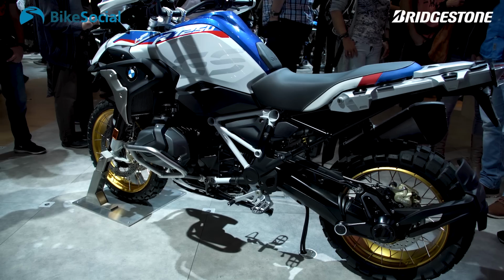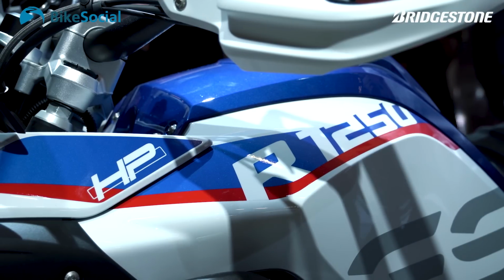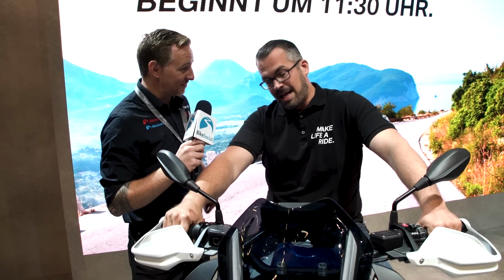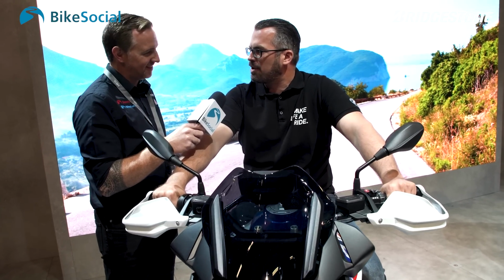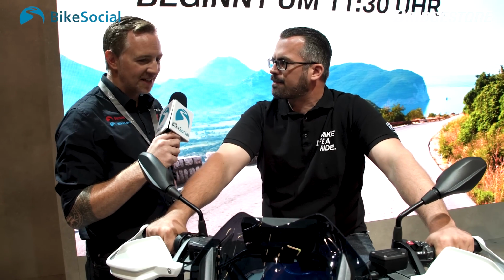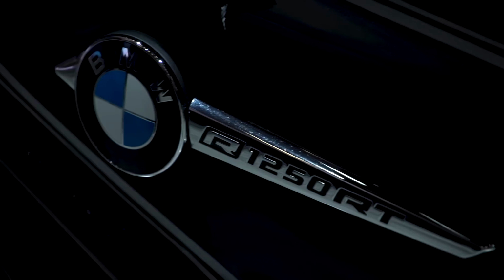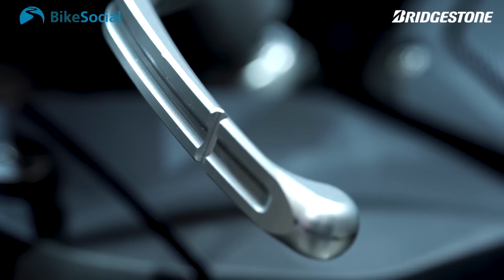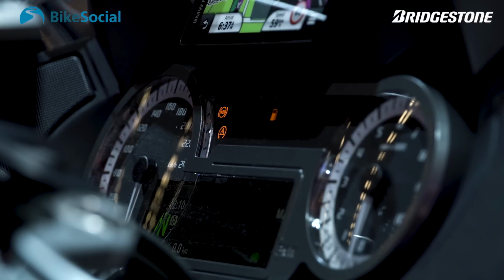2019 BMW R1250GS & R1250RT unveiled | INTERMOT Köln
BikeSocial takes a closer look at the new BMW R1250GS and R1250RT with BMW Motorrad's Project Leader.

LET’S CONNECT!